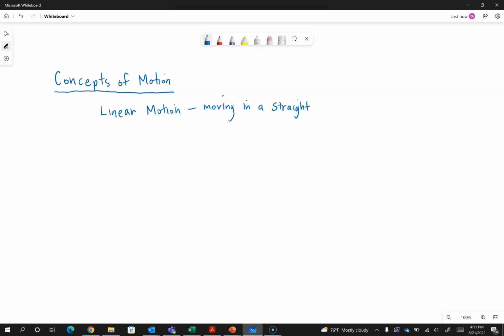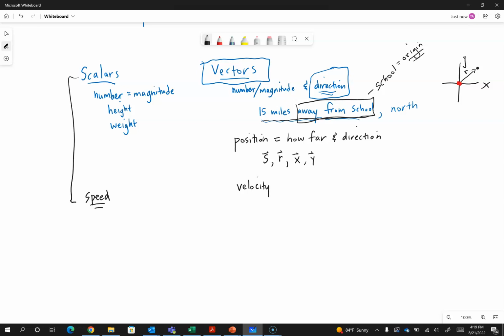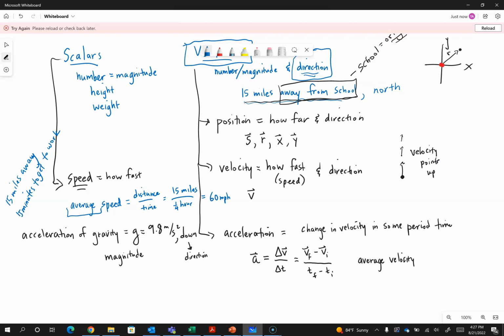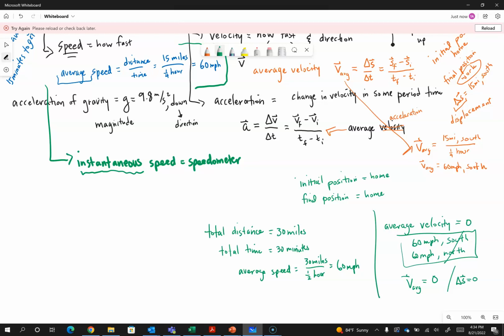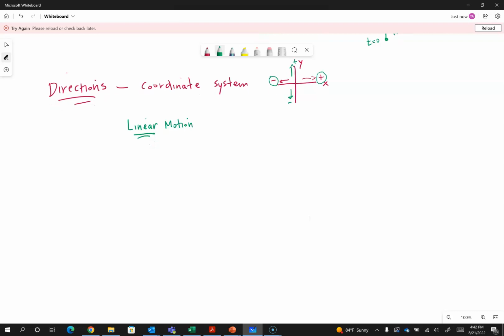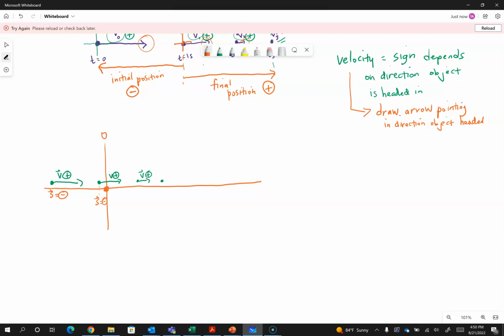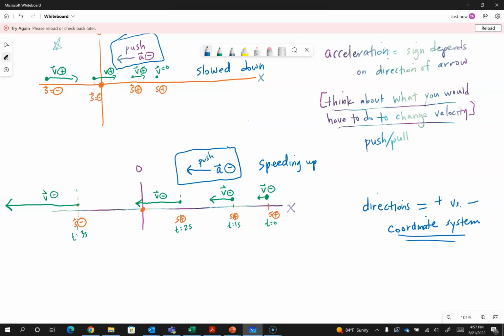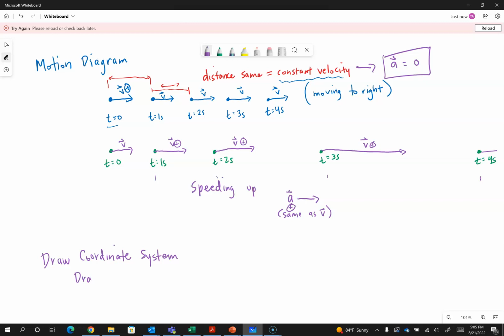Concepts of motion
This video begins our PHYS 2210:  Physics for Scientists & Engineers I class content.  We talk about scalars and vectors and also introduce the main concepts of linear motion:  position, velocity, and acceleration.  The terminology we use is already common to us, but the definitions are a bit different in physics.